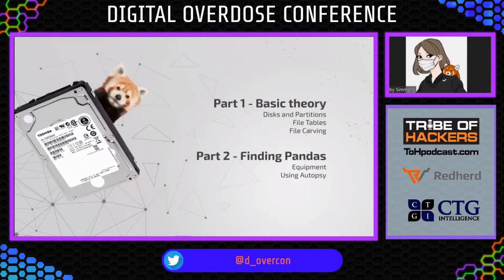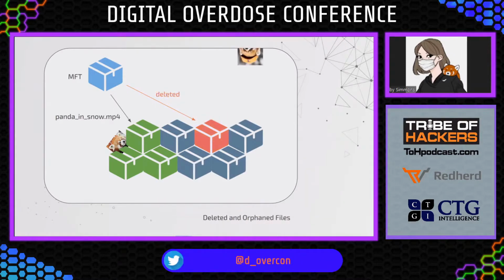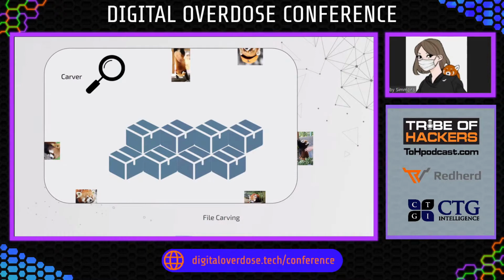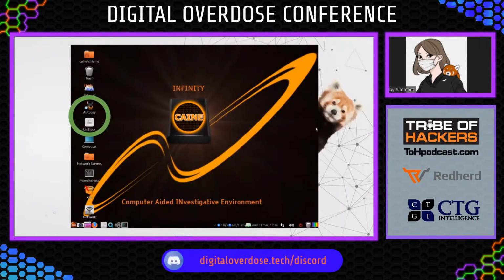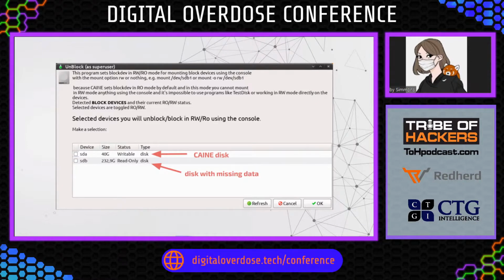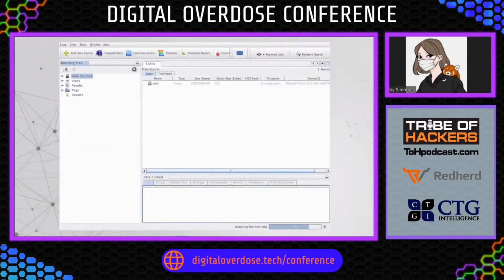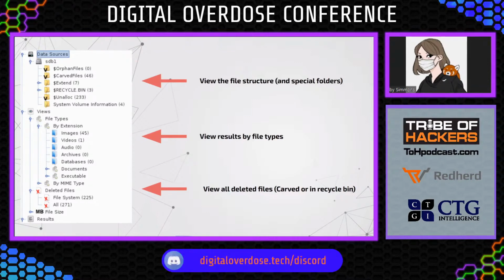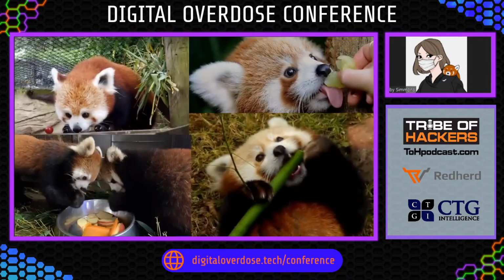Honey, I shrunk the disks! - A beginner's guide to data recovery - Abby Simmons